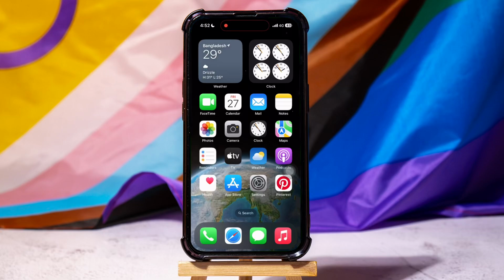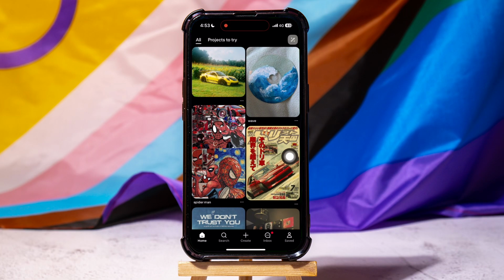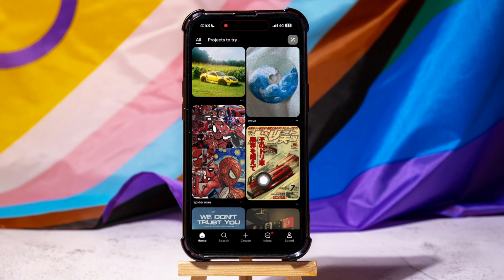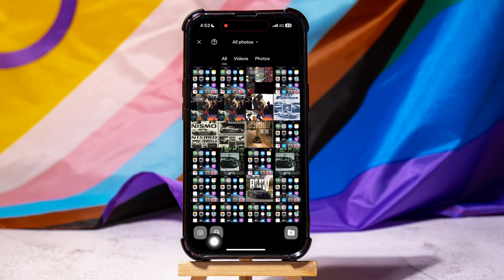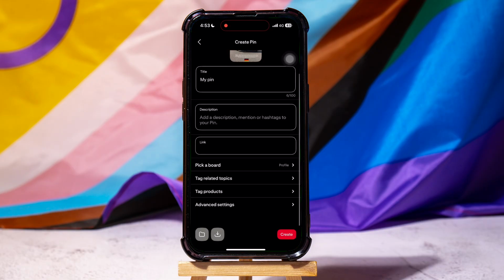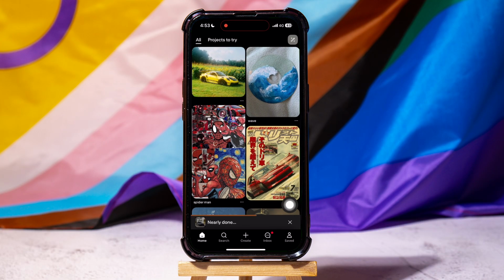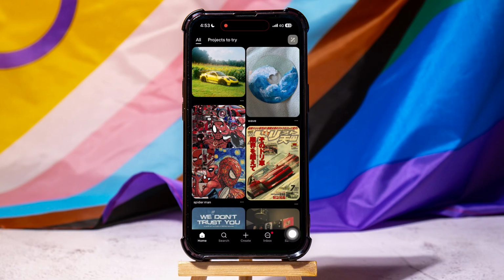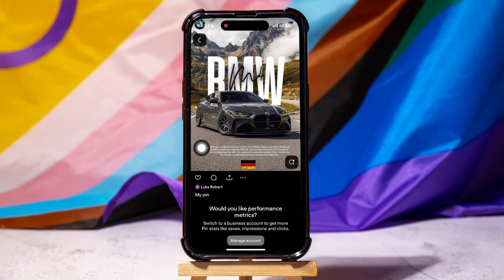How To Create A Pin On Pinterest 2026 (iPhone & Android)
Creating a pin on Pinterest has never been easier, and I’m here to guide you through it step-by-step! Whether you're a Pinterest newbie or looking to up your pinning game, this video is packed with tips and tricks to make your pins stand out. I’ll show you how to design eye-catching pins that grab attention and drive traffic. From choosing the right images to crafting compelling descriptions, I've got you covered. Plus, I’ll share some insider secrets on using Pinterest's tools to boost your reach. If you’re ready to make Pinterest work for you, hit play and let’s get started!